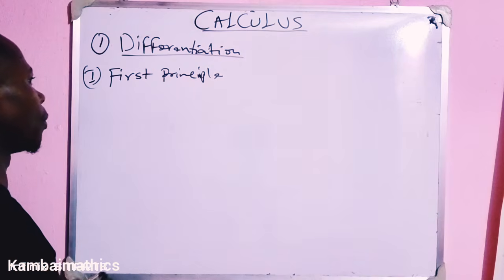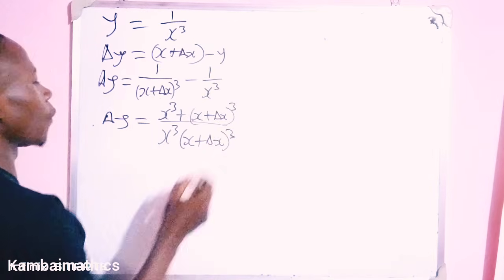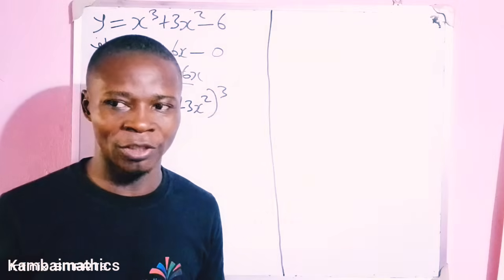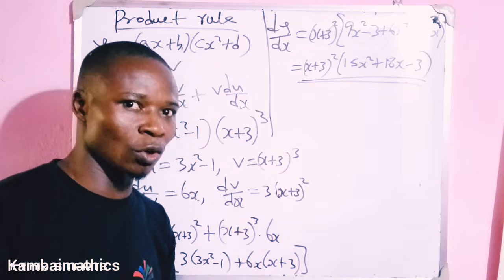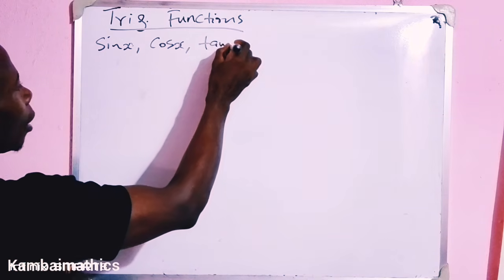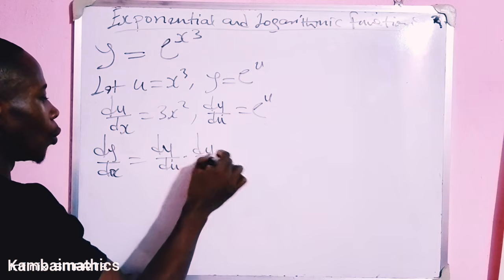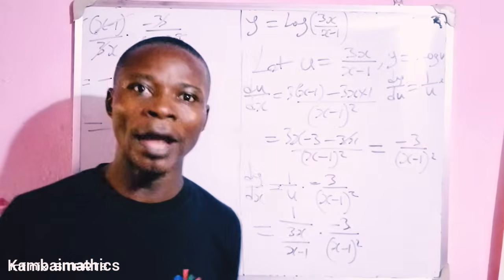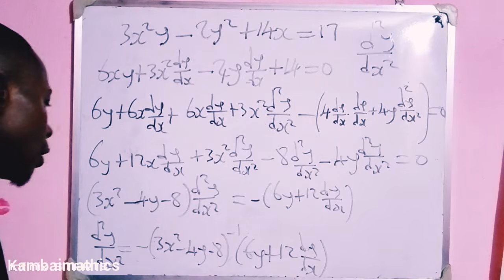First Principles to Forefront: The Intuitive Core of Differentiation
differential equations dynamical systems and an introduction to chaos

Unpacking the "first principles" of mathematical concepts, we’re dissecting how seemingly complex problems like advanced algebra or calculus actually hinge on a few foundational truths. We'll reveal the intuitive core that differentiates elegant solutions from brute-force attempts, demonstrating how a deeper understanding of these fundamental building blocks simplifies even the most intimidating equations.